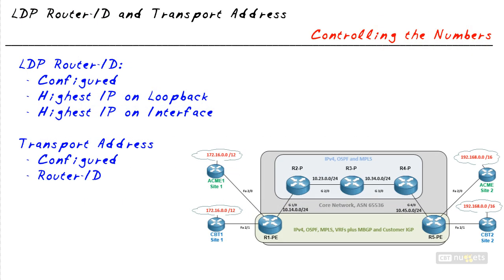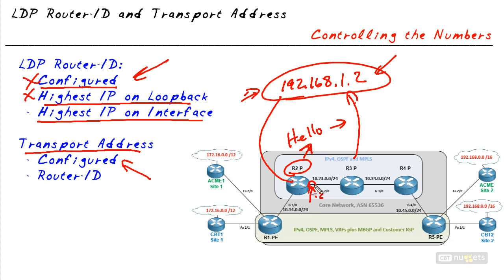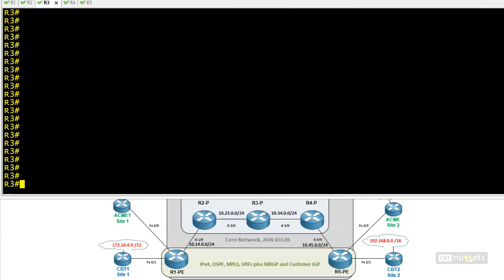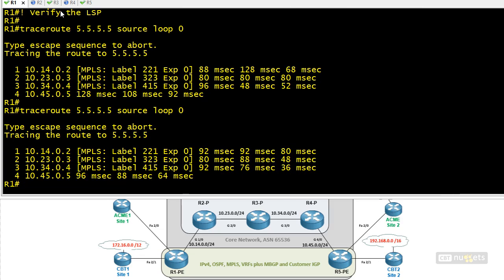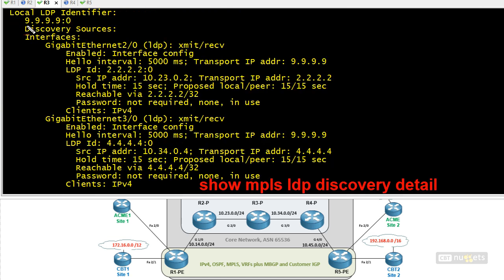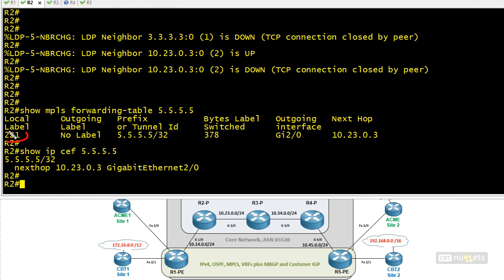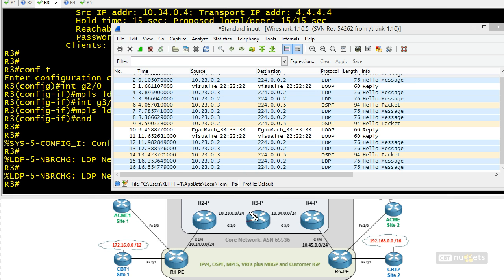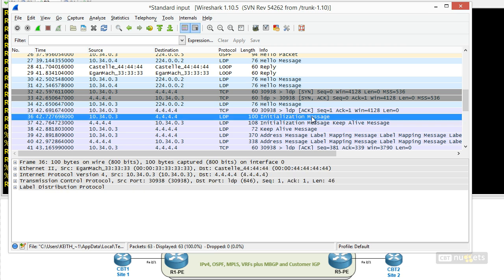08 Transport Address